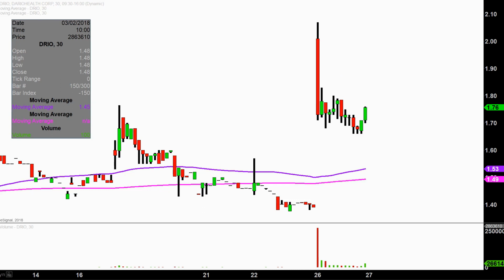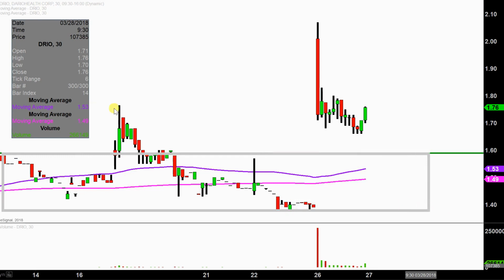DarioHealth Corp. - DRIO Stock Chart Technical Analysis for 03-26-18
Learn how to read stock charts and identify technical patterns as ClayTrader does a quick stock chart review on DarioHealth Corp. (DRIO).